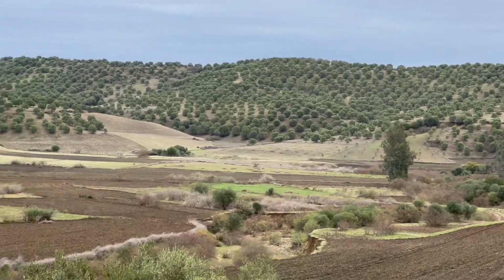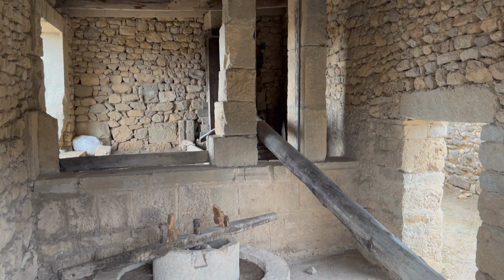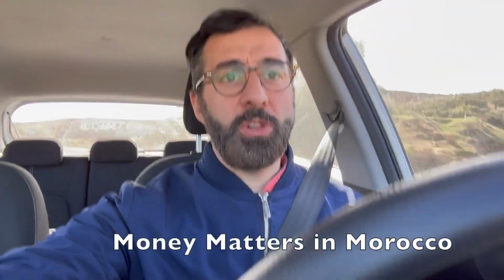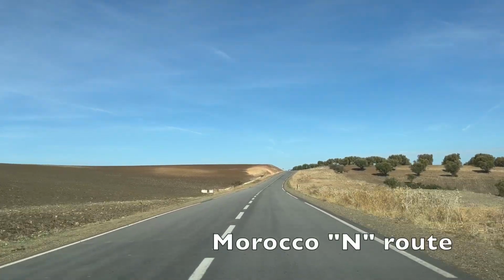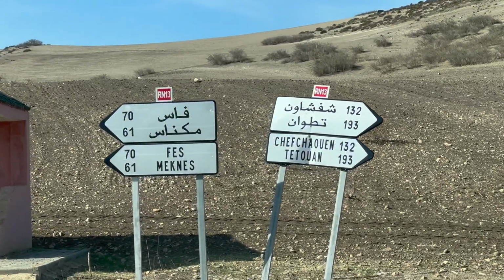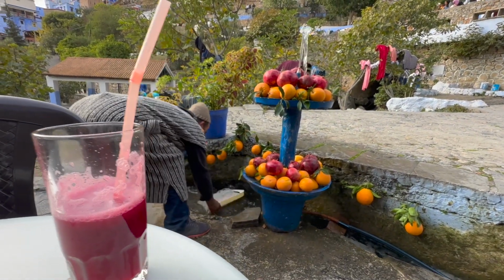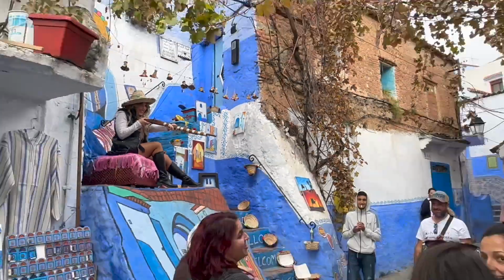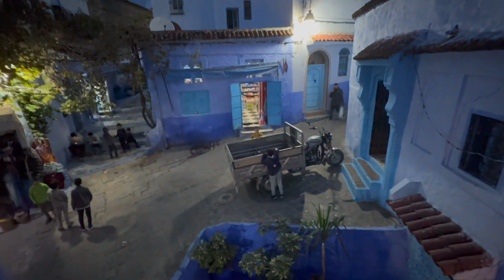Episode V: Chefchaouen Blue City (Michael Hines in Morocco)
Michael Hines concludes his travelogue of Morocco in the famed "Blue City" of Chefchaouen.  On his way there, he passes through the Mediterranean climate region, visits the ancient city of Volubilis, and discusses tips on how to travel and drive in Morocco on a budget.